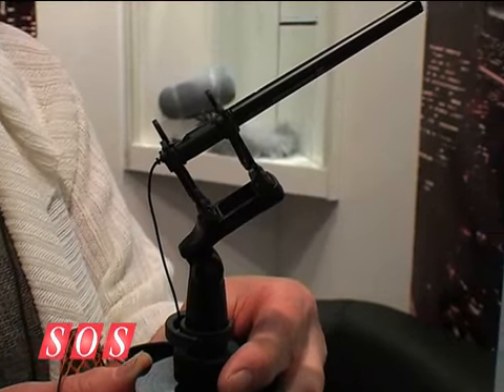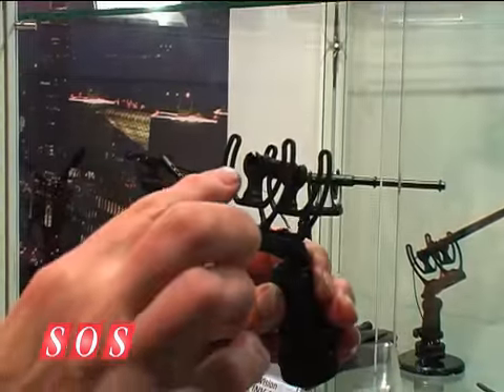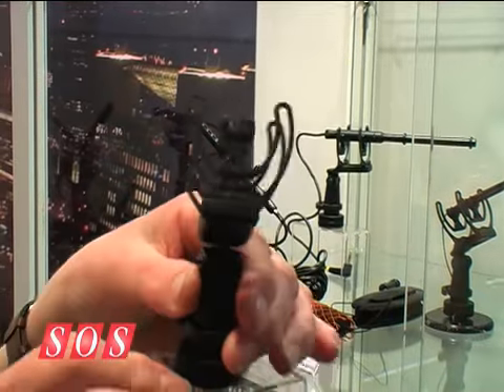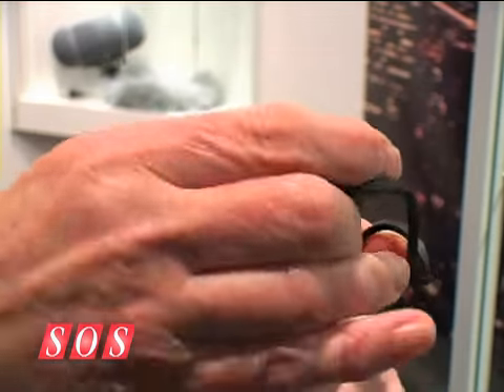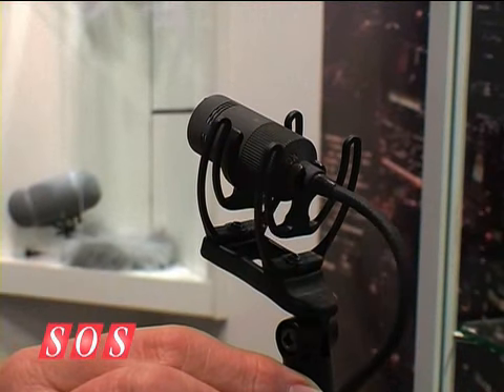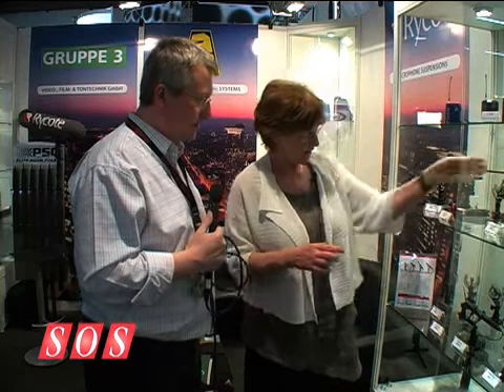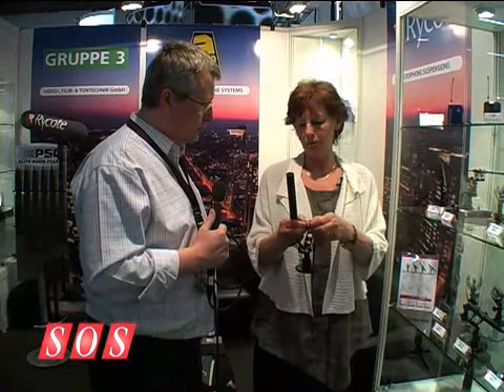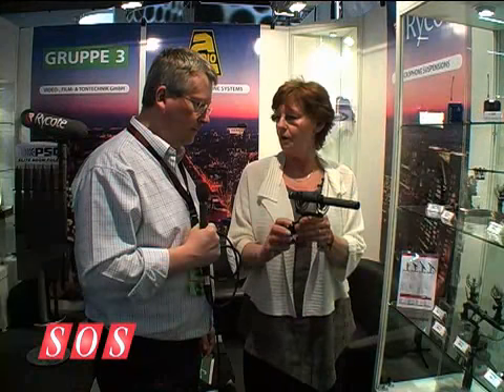Frankfurt Musikmesse 2008: Rycote INV-1, INV-2 & INV-3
InVision Microphone Shockmounts